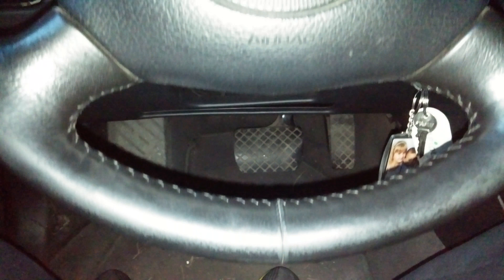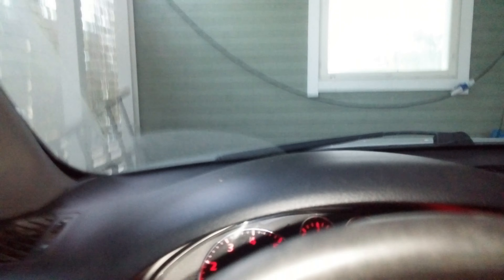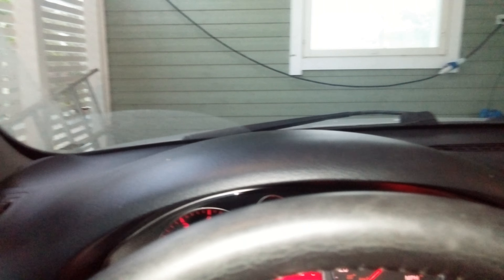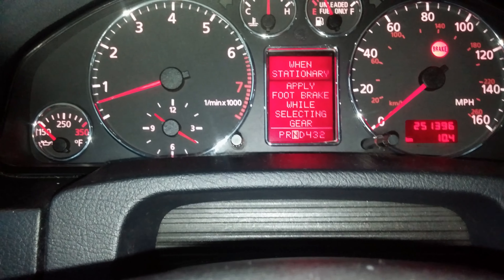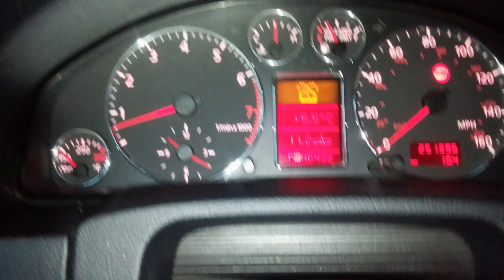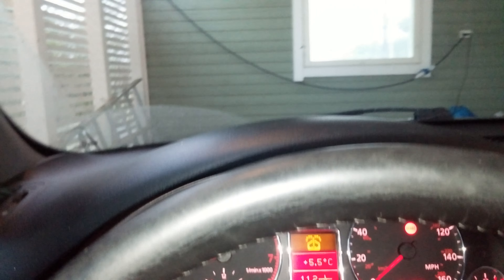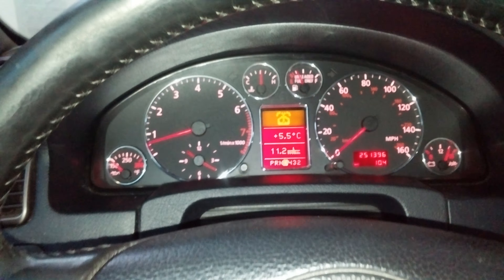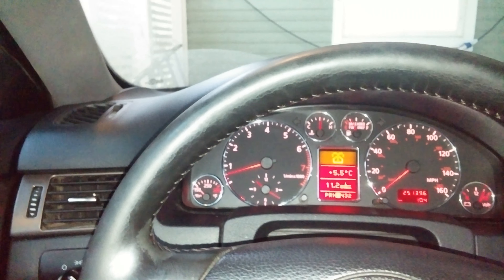Audi A6 C5 2.8 V6 Quattro Automatic transmission problems!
Is there some one who know what is wrong with this Sh**?
Have had P0741 but with VAG i clean that code and now about 3 weeks no fault code and i have been replacing ATF and filter. There is 5,5L of fluid!